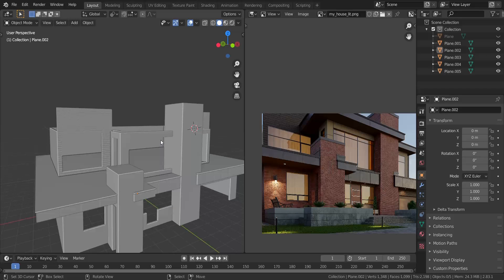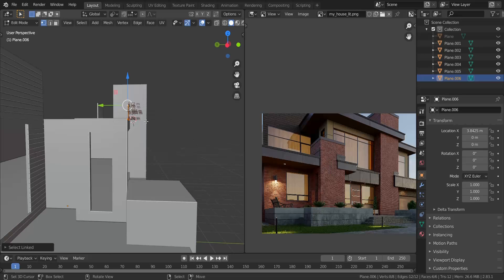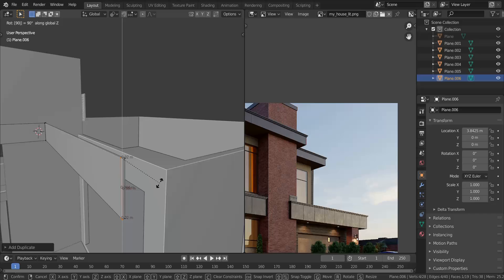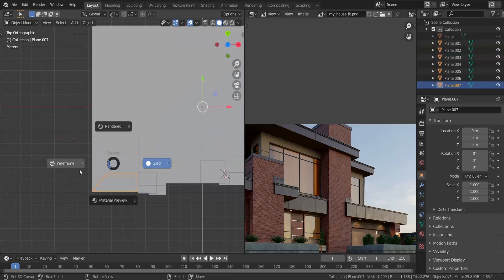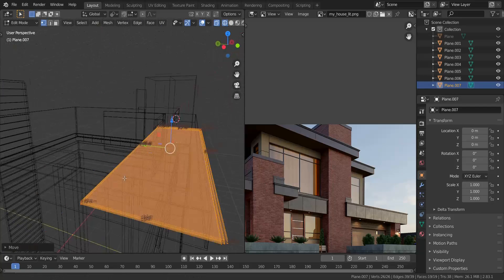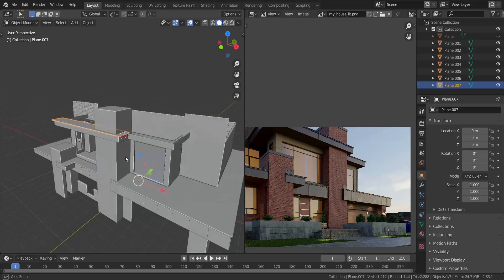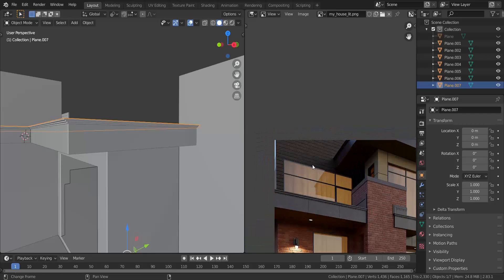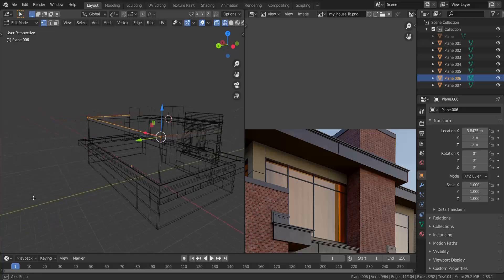Architecture Visualization In Blender 2.8x - Part 7 (Roof)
Sorry to you all, I took to long to get back to the archiviz tutorial, but hopefully after the end of this week i will make the tutorial available at least 4 times a week until we finish... Now in this tutorial we work on the roof of the building... Please like and subscribe to my channel and join our facebook group to share your progresses, and also please consider following me on instagram...